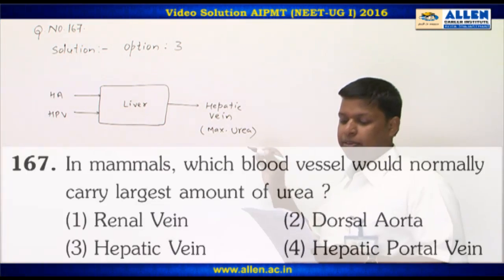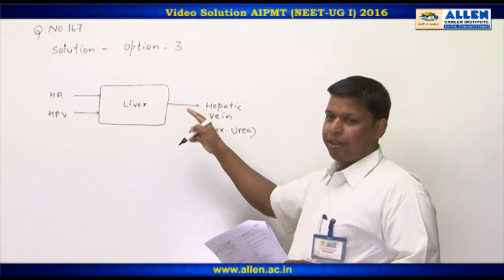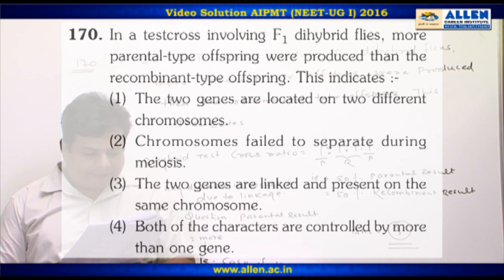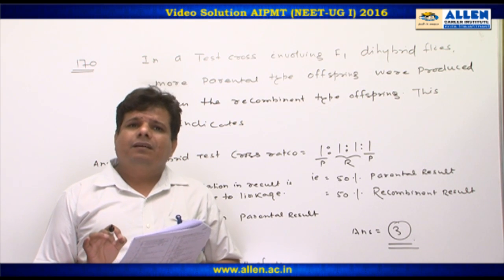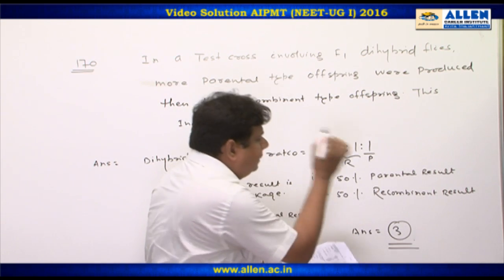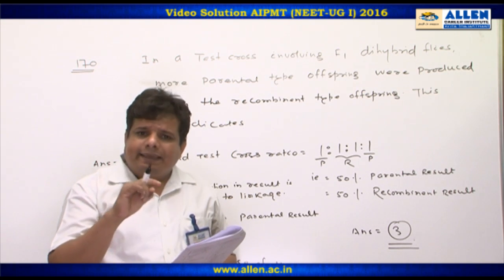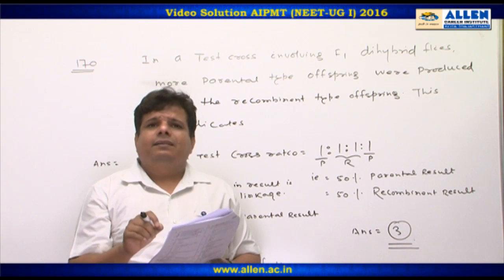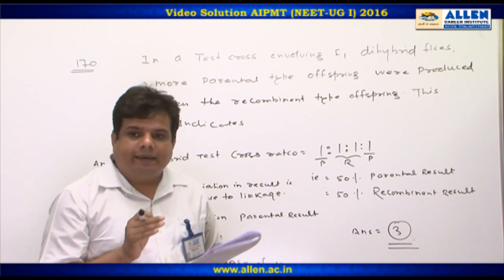AIPMT 2016 Biology Solution – Q. 167,170 (Paper Code-P) NEET-UG 2016 Phase I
Find AIPMT 2016 (NEET-UG 2016 Phase I) Biology Video Solutions for Q.No. 167,170 (Paper Code-P) by ALLEN CAREER INSTITUTE.